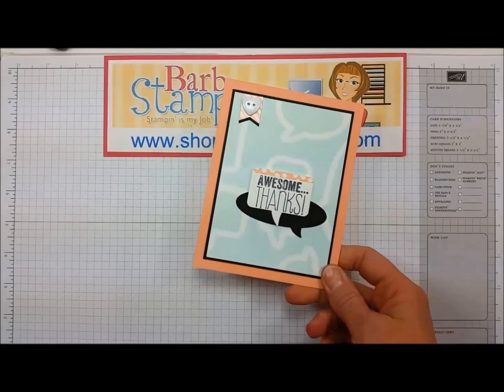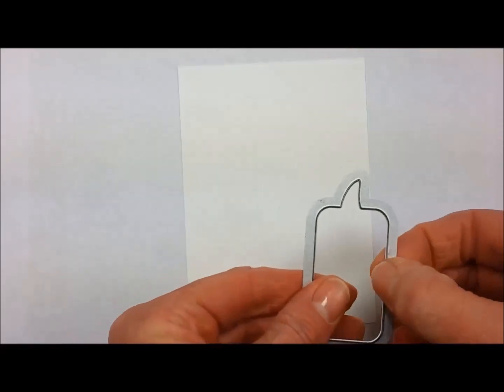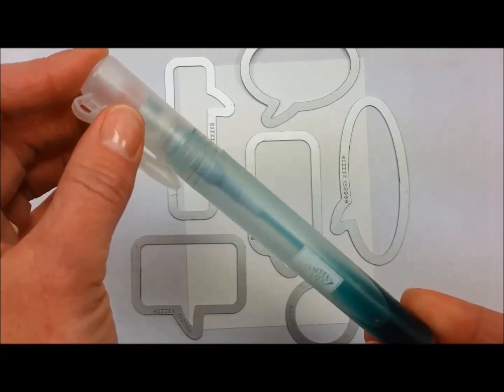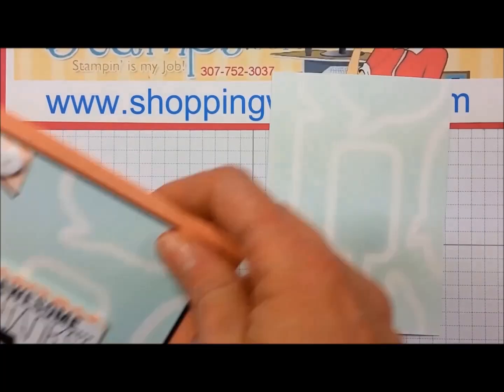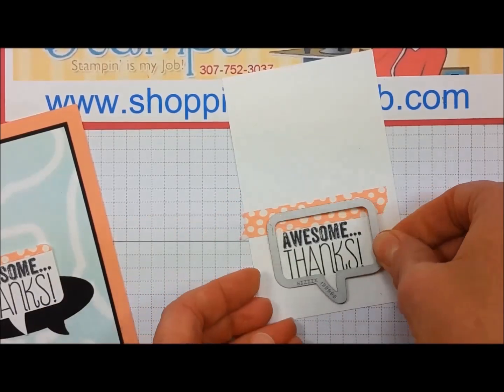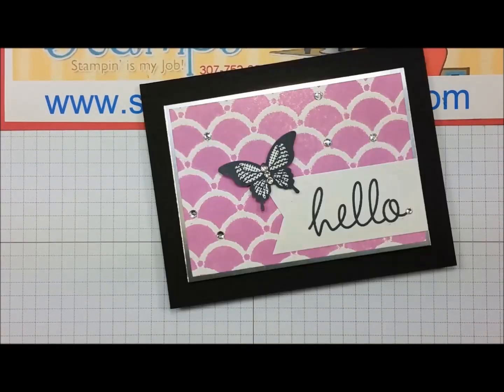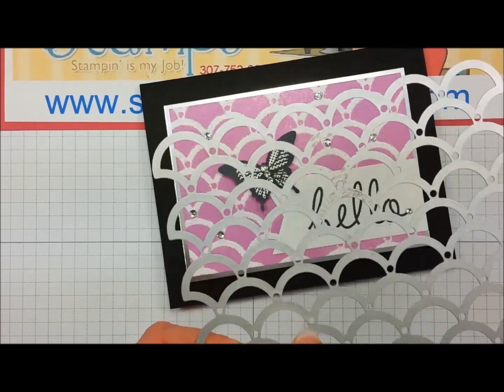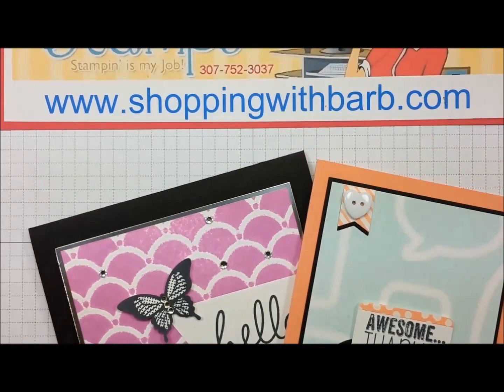Spritzed Thinlits and Framelits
Learn how to use Framelits and Thinlints with a Stampin' Spritzer to create fun backgrounds
Stampin' Up! Demonstrator Barb Mullikin